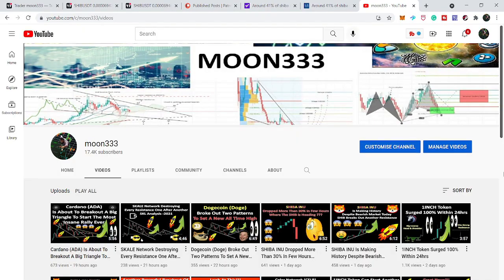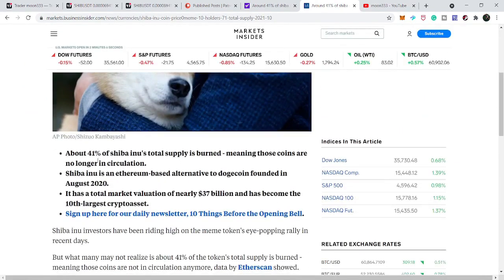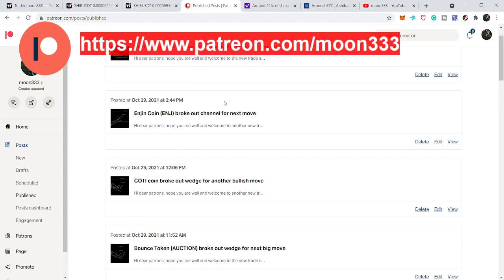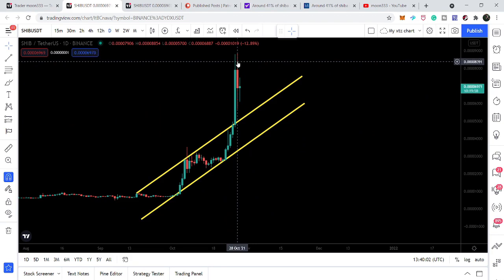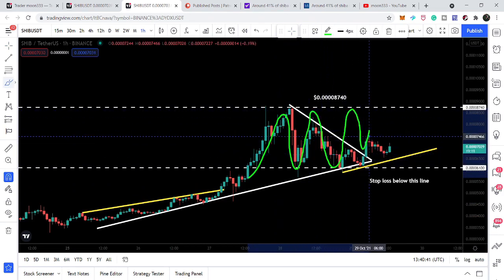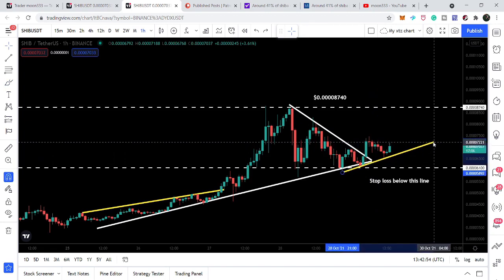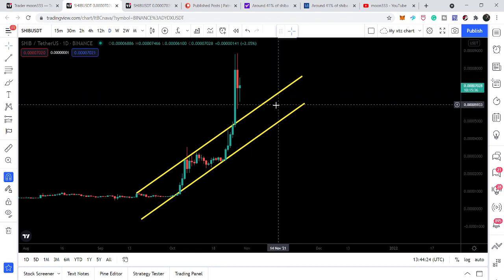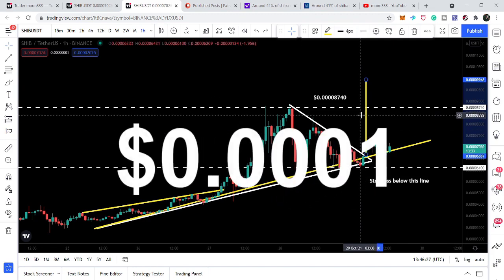Great News!!! 41% of SHIBA INU’s Token Supply Burned | SHIB Broke Out Another Triangle